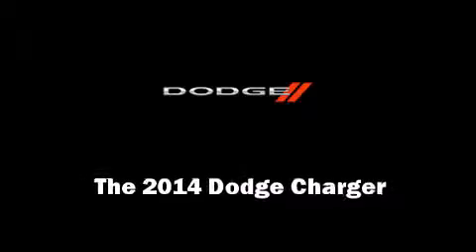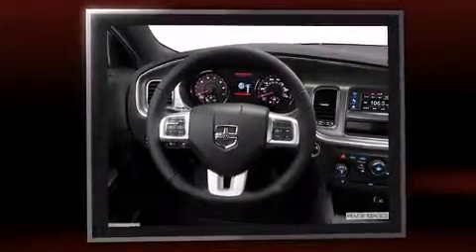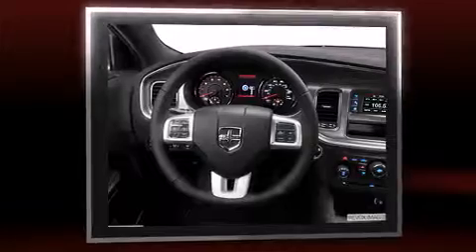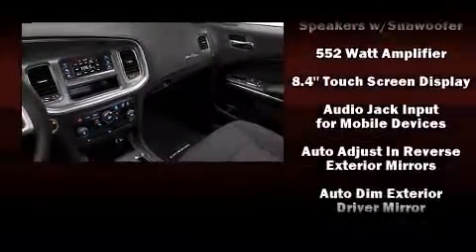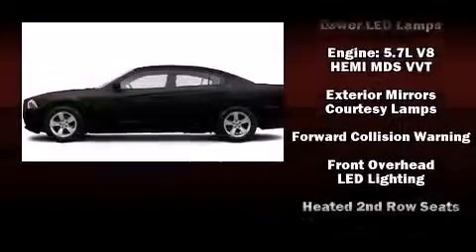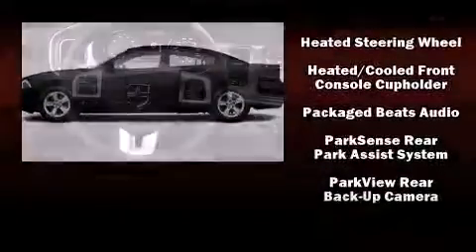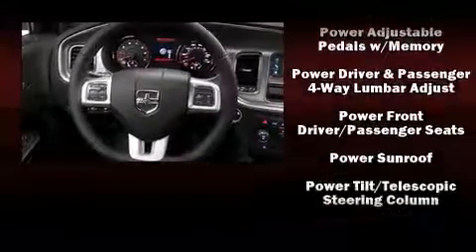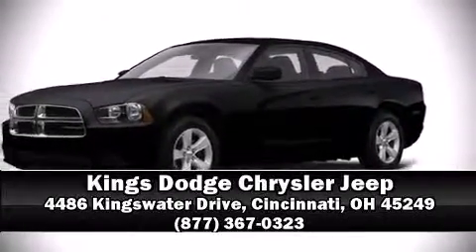2014 Dodge Charger R/T in Cincinnati, OH 45249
Introducing the 2014 Dodge Charger. It features an automatic transmission, rear-wheel drive, and a powerful 8 cylinder engine. A wealth of standard features means that you no longer have to sacrifice. Like power windows, mirrors, and seats, speed sensitive wipers, a built-in garage door transmitter, an automatic dimming rear-view mirror, automatic dimming door mirrors, power moon roof, remote keyless entry, and a blind spot monitoring system. Features such as automatic climate control and leather upholstery prove that economical transportation does not need to be sparsely equipped. Power adjustable pedals allow the driver to optimize his or her driving position, enhancing visibility, comfort and safety. Rear passengers enjoy the seat heating functionality, keeping them warm during the winter months. Multiple drivers will appreciate the memory system, keeping track of unique seating, steering wheel and audio settings and positions, as well as other features. With high intensity discharge headlights illuminating your path, you'll always appreciate maximum visibility. Dodge also prioritized safety and security with features such as: head curtain airbags, front SIDE impact airbags, traction control, brake assist, anti-whiplash front head restraints, a security system, and 4 wheel disc brakes with ABS. Adaptive cruise control maintains a pre set distance behind the car ahead of you, simplifying highway driving and enhancing safety. Our team is professional, and we offer a no-pressure environment. We'd be happy to answer any questions that you may have. We are here to help you.